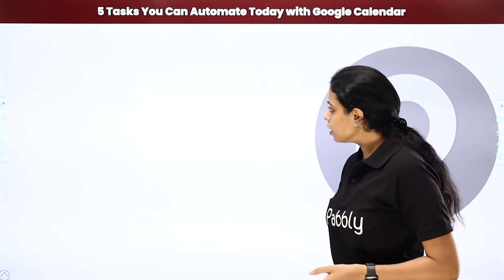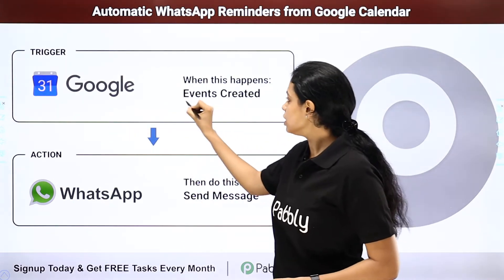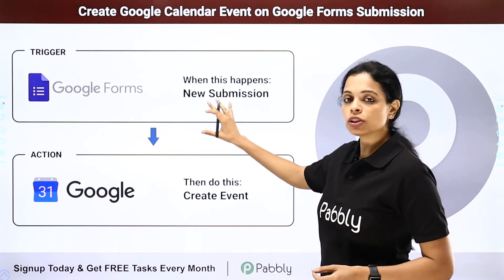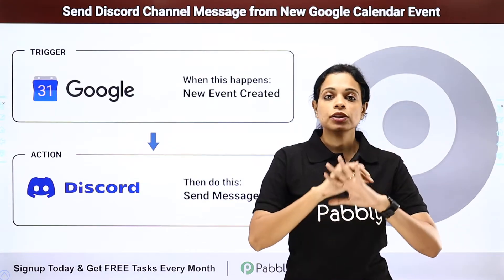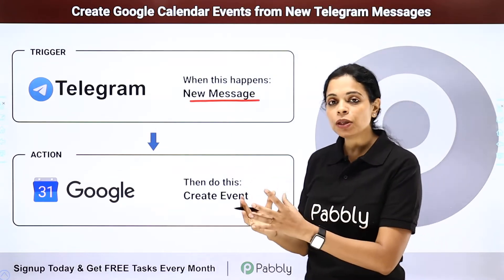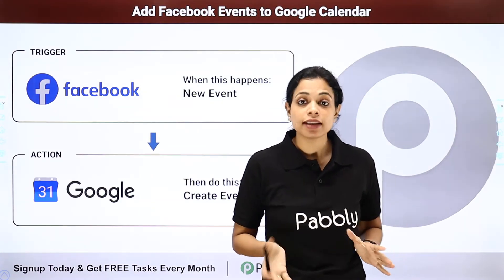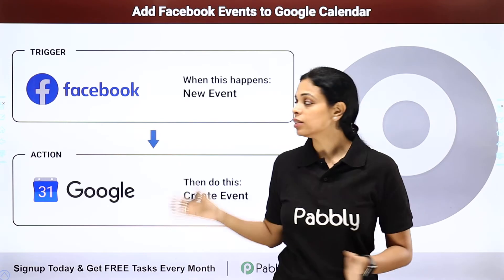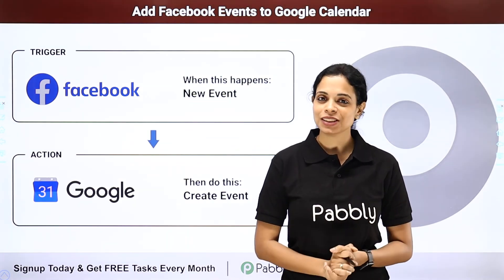How to Create an Automated Google Calendar Event - Top 5 Google Calendar Automation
In this video, we will learn about Top 5 Google Calender Automation to Create an Automated Google Calendar Event using pabbly connect | Best Google Calender Automations with the help of pabbly connect